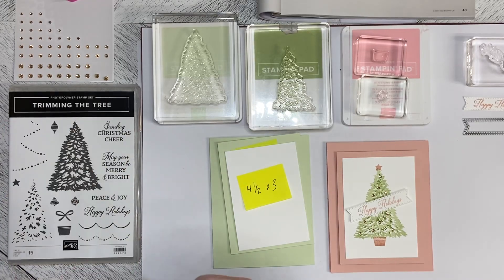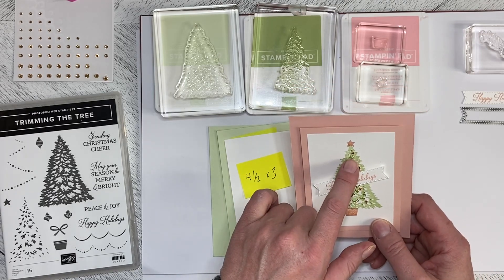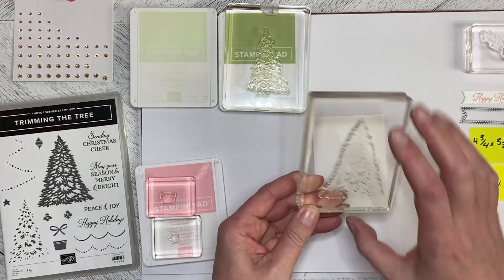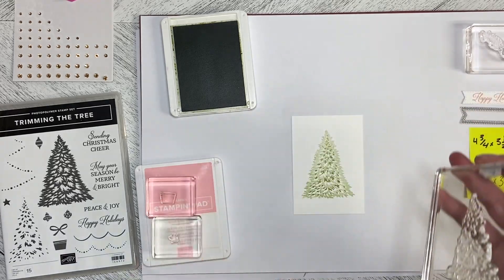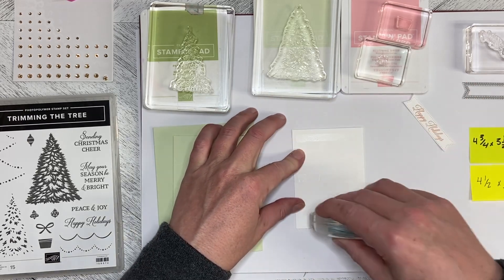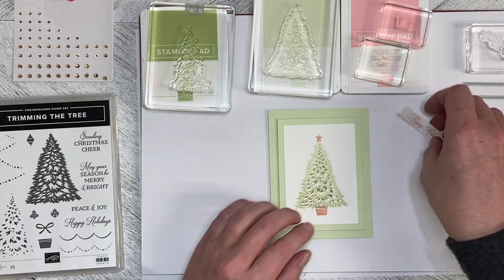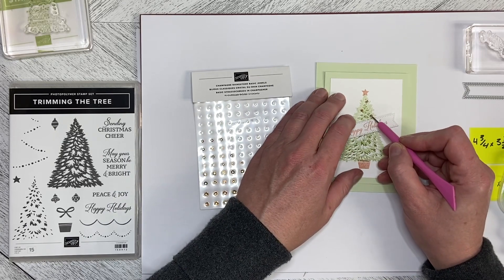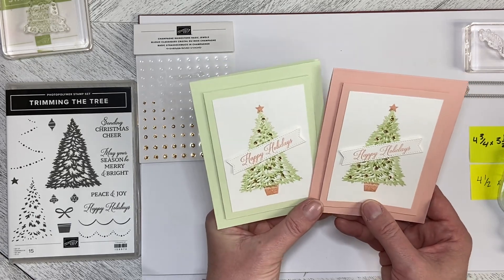Trimming the Tree Happy Holidays card ideas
Trimming the Tree is a perfect simple stamping set to create amazing holiday cards.